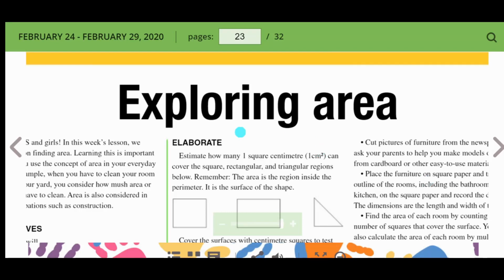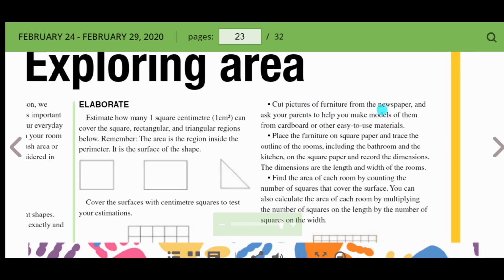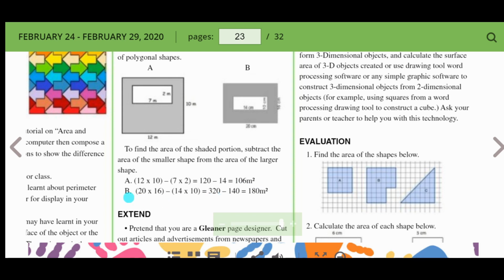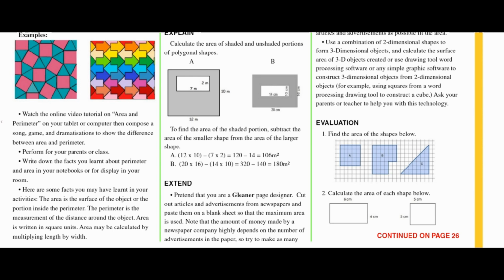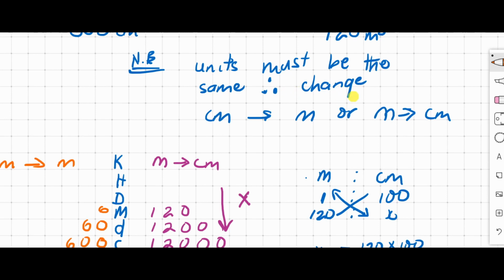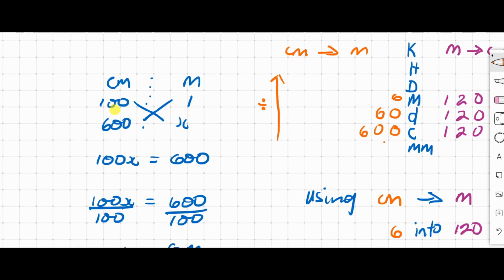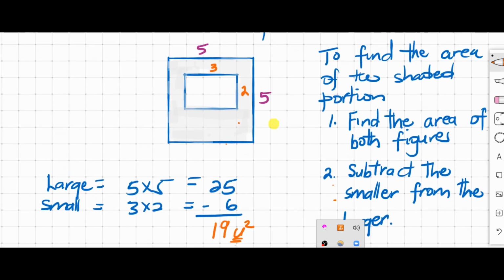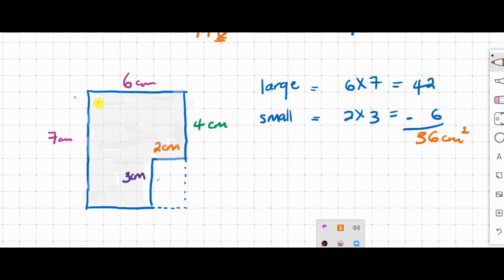Exploring Area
Can you define area? Well let's explore the concept of area